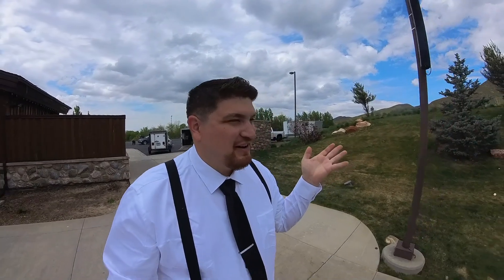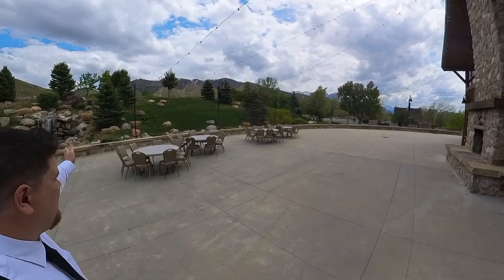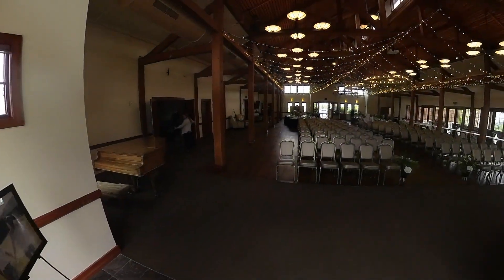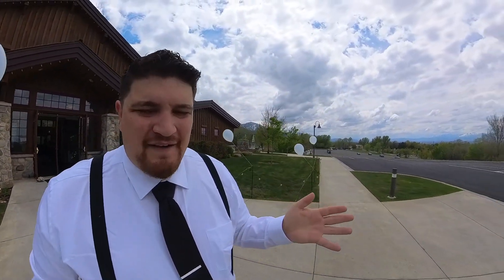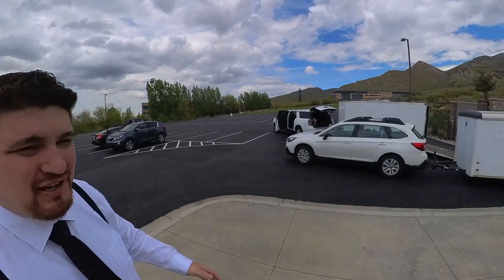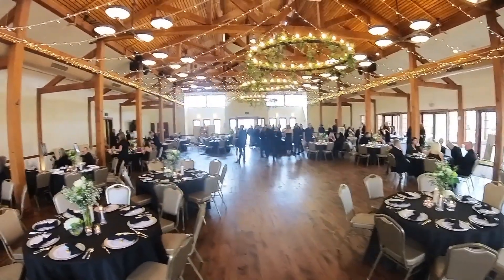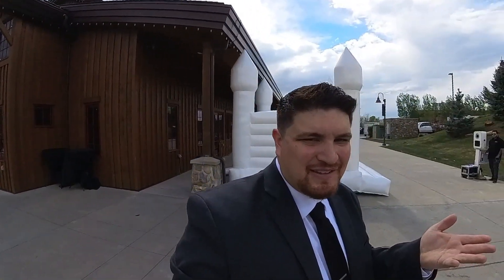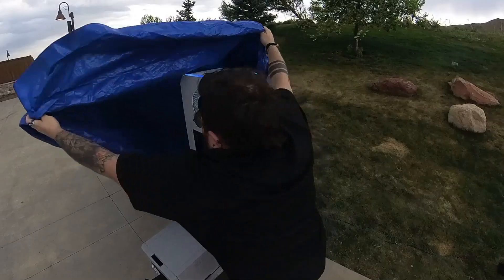Rain + DJ Gear = Bad Things | DJ Gig Log 7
It was forecasted to be raining off and on the entire night... It took some quick thinking to formulate a plan b!

This is also my first gig using a video TV booth!

Insta360 Camera

Time Stamps:
00:00 Intro
01:52 Set-Up
02:17 Gear Review
03:33 Cocktail Hour + Photo Booth
04:58 Reception + Dance Footage
6:42 Gig Retrospective